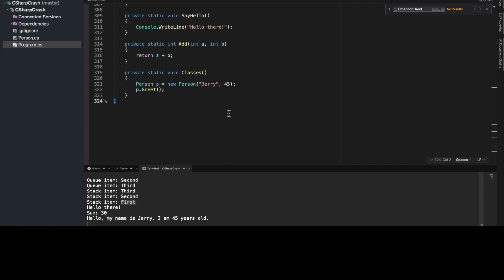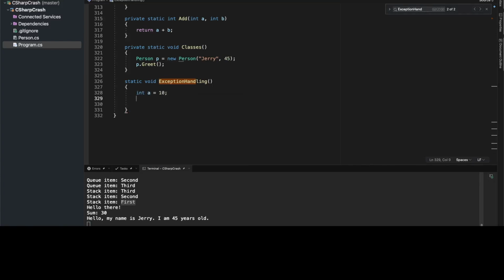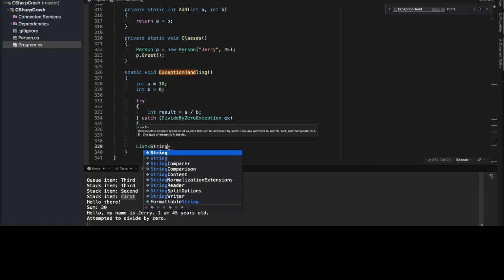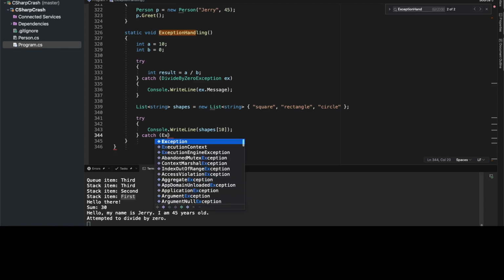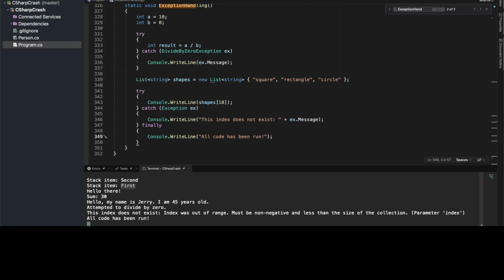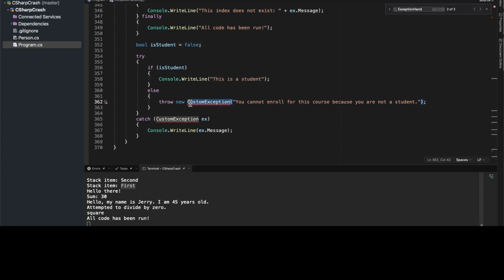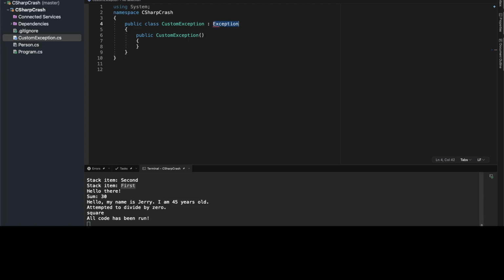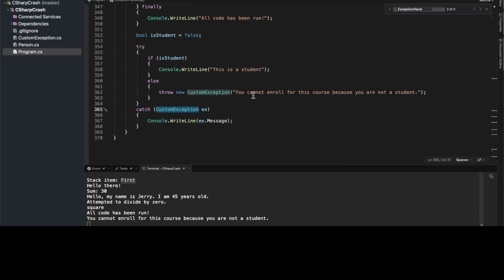C# Exception Handling and Custom Exception Classes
In this video, we'll cover exception handling and how you can create your own exception classes.